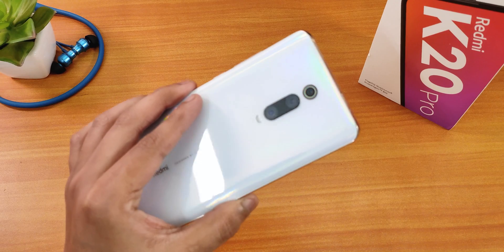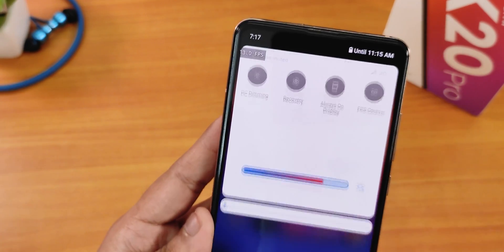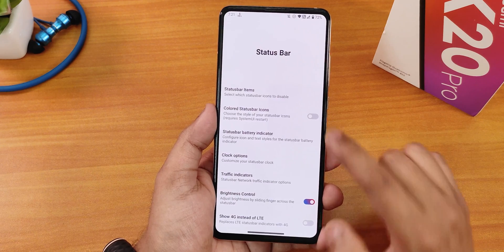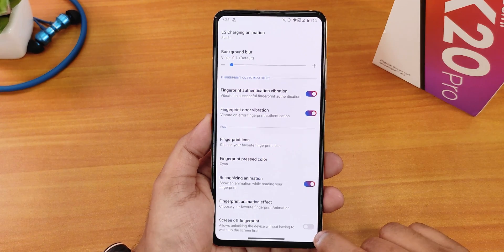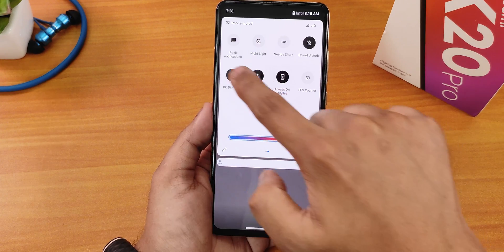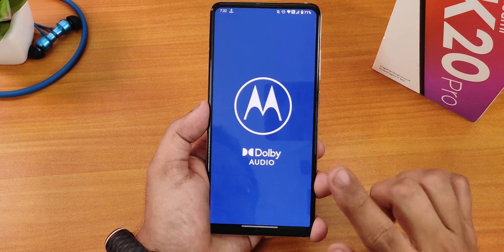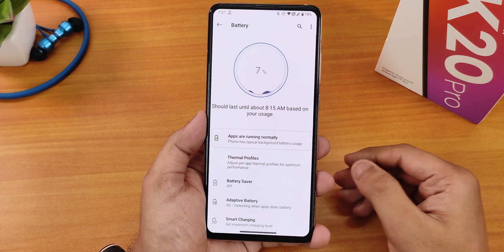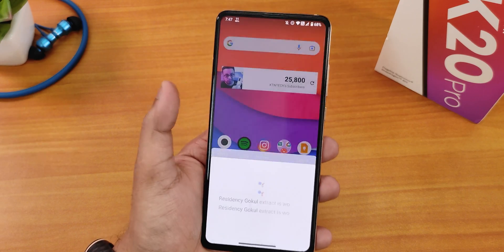LegionOS V3.11 On Redmi K20 Pro! Best OSS Vendor ROM So Far?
UPI: titash.sharma-1@okaxis

Timestamps:

0:00 Intro
0:20 Build Info & About
1:03 Stock Launcher, FOD Speed, QS Panel
3:10 Stock Camera, More Info On ANX
4:49 InCall UI, L-Settings (Customizations)
10:39 Display Settings
12:46 Sound Settings
13:47 Security, FaceUnlock & AppLock
15:35 Battery, System Settings
17:14 Recents, RAM Management, Benchmarks
18:17 SafetyNet & DRM Info, Assistant